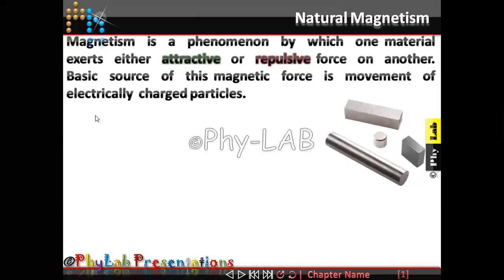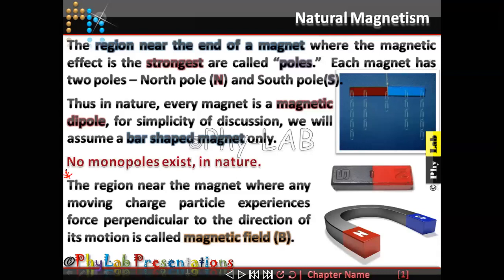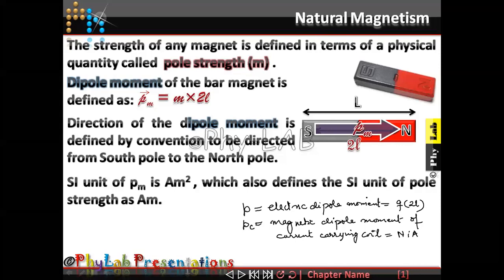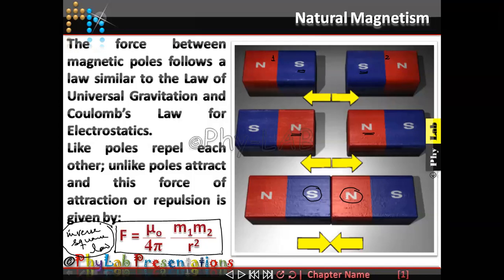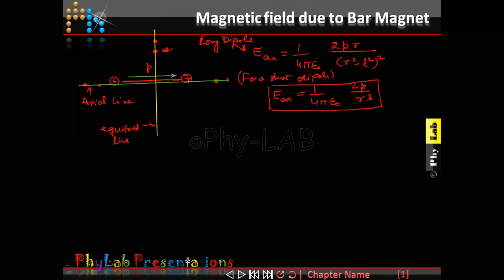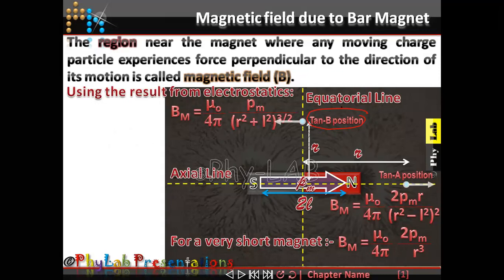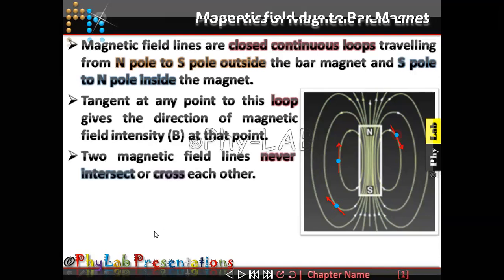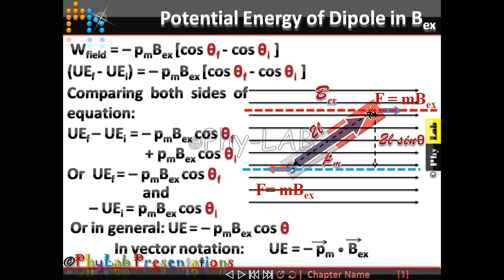Natural Magnetism: Bar Magnet and its properties